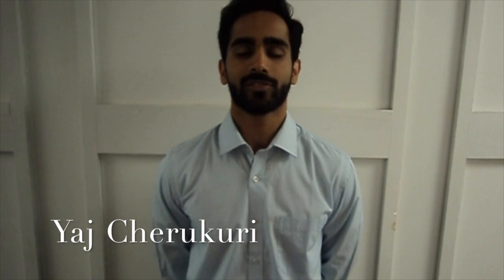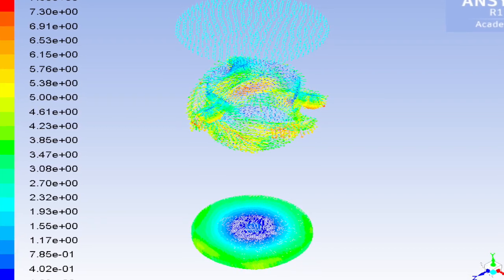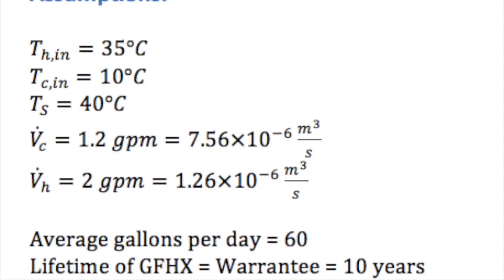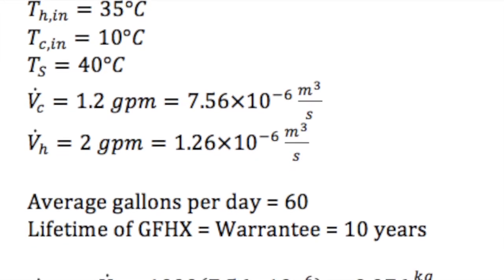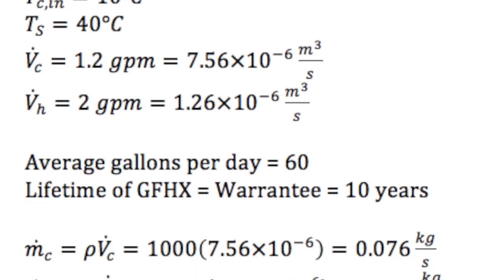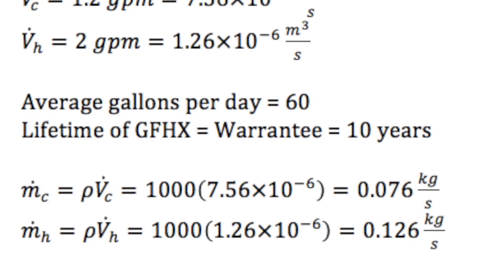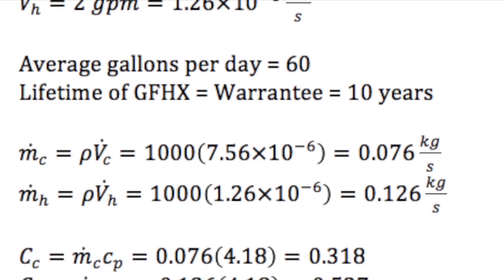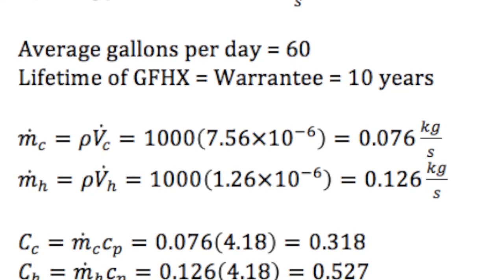Interdisciplinary Mechanical Engg Design Video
Gravity Film Heat Exchanger Documentary